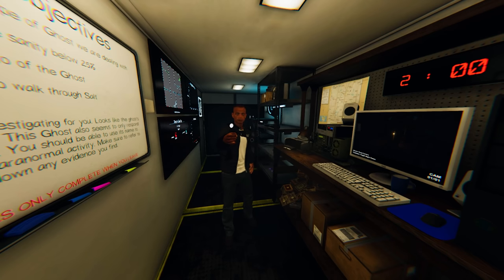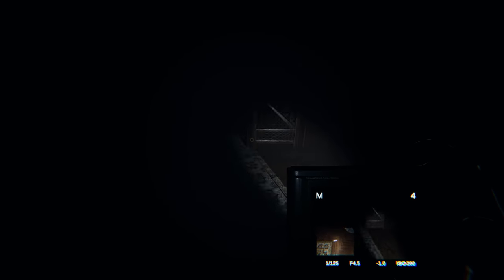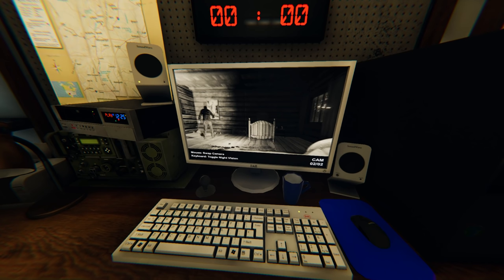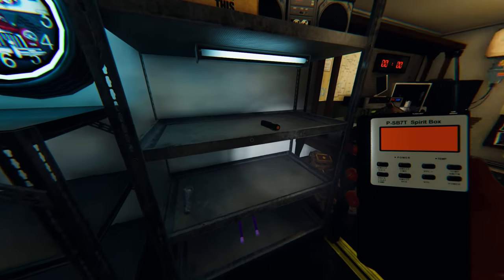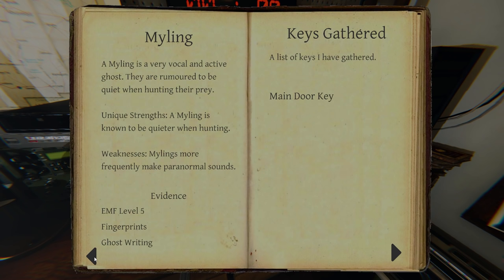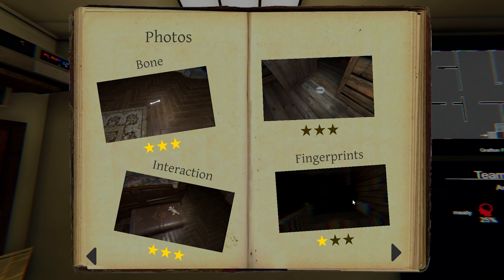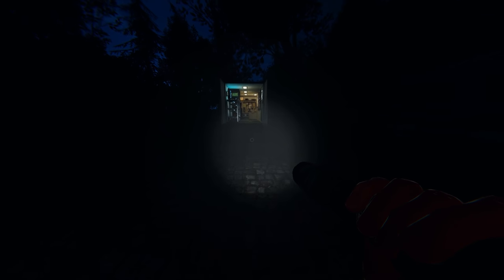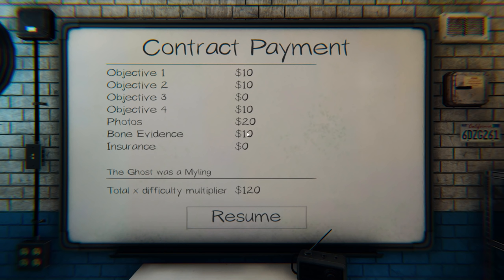MYLING SPIRITS ARE THE CREEPIEST! | Phasmophobia (Coop)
Meaty and GUNNS4HIRE play Phasmophobia.  Phasmophobia is a 4 player online co-op psychological horror where you and your team members of paranormal investigators will enter haunted locations filled with paranormal activity and gather as much evidence of the paranormal as you can. You will use your ghost hunting equipment to search for and record evidence of whatever ghost is haunting the location to sell onto a ghost removal team